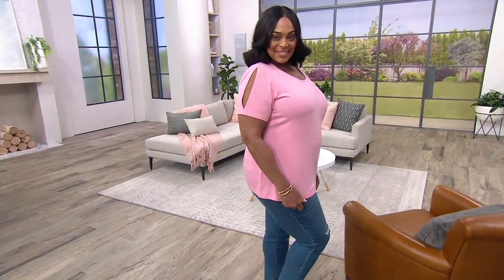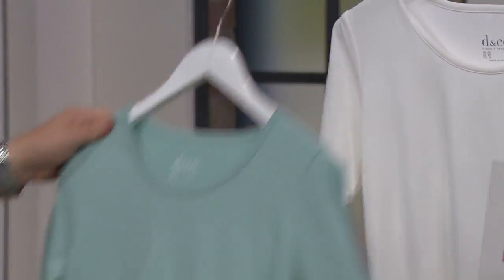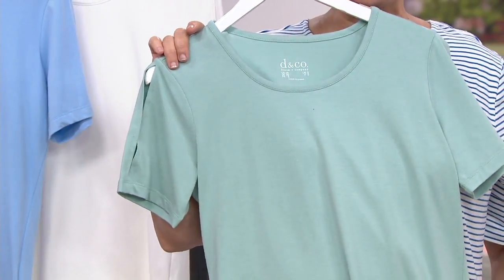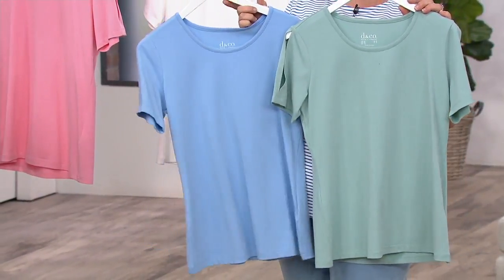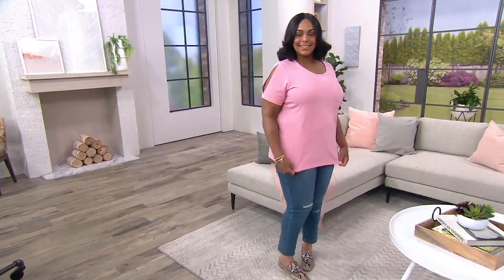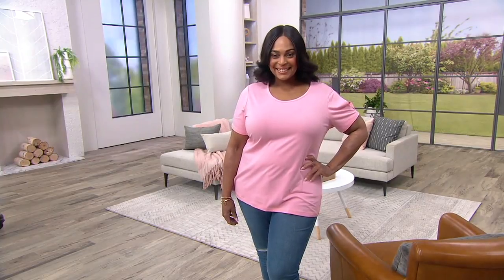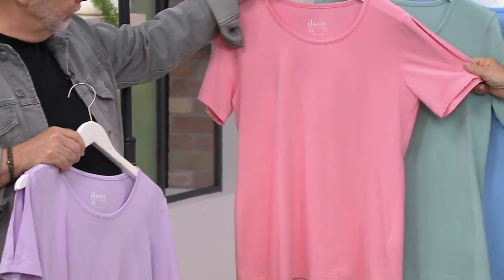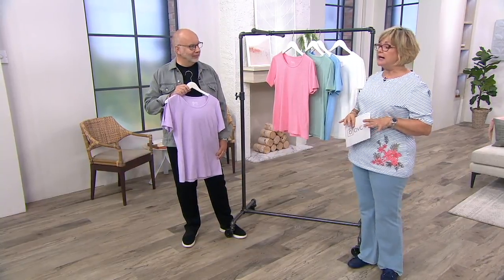Denim & Co. Scoop-Neck Short Split Sleeve Top on QVC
Denim & Co. Scoop-Neck Short Split Sleeve Top

Check out the sweet scoop neckline and peekaboo split on the sleeves, then slide through summer without breaking a sweat. From Denim & Co.&reg; Fashions.